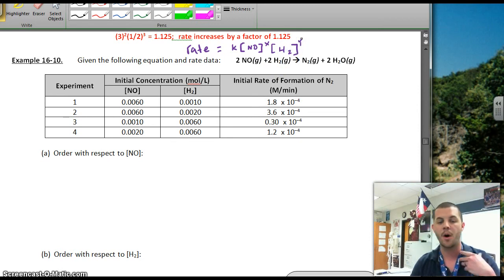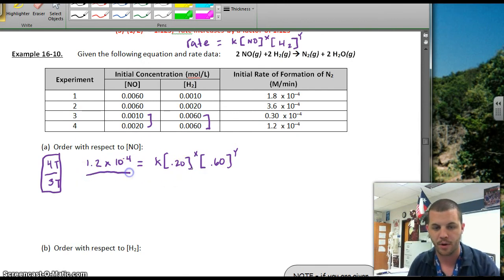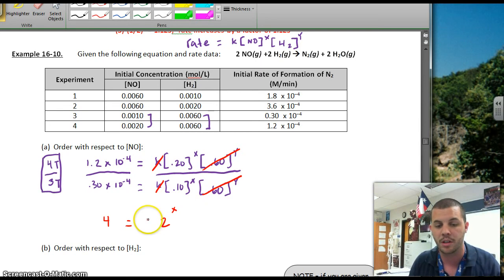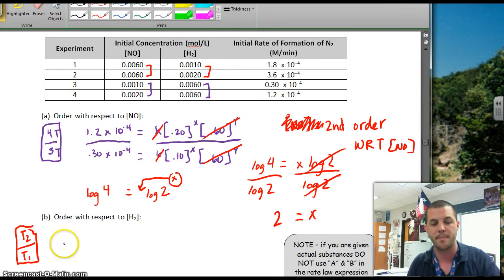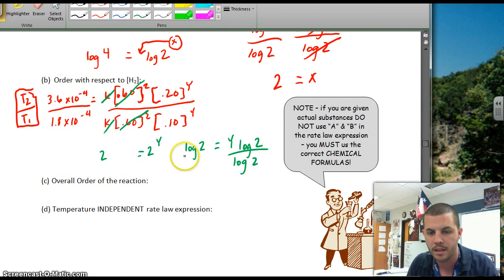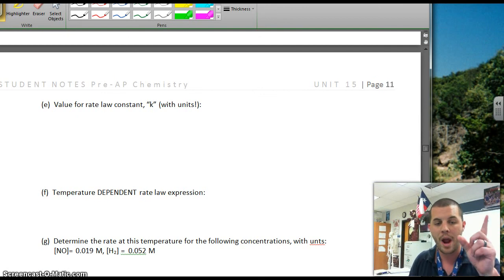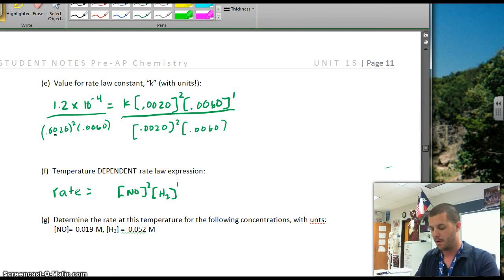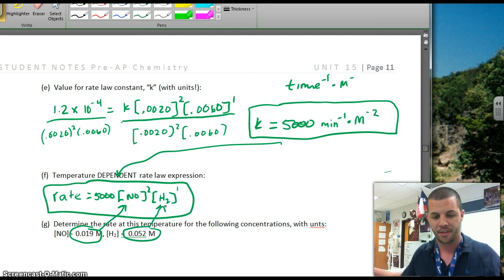4 calculating rate law